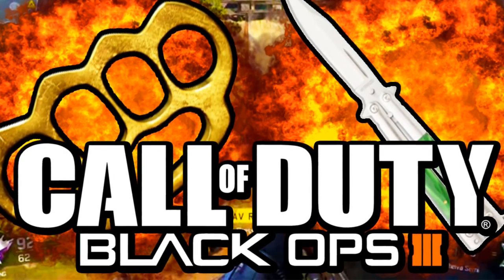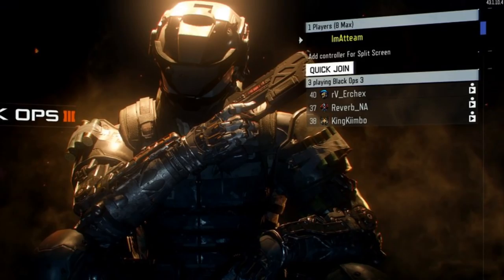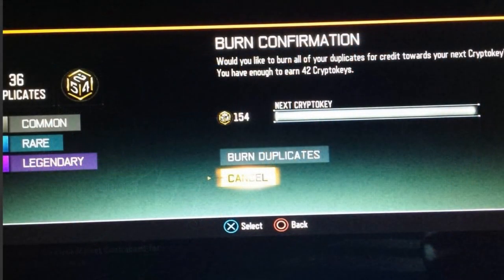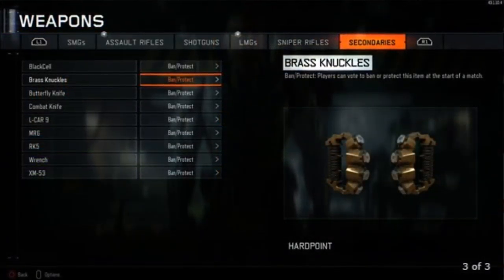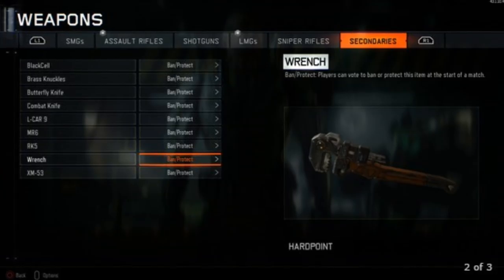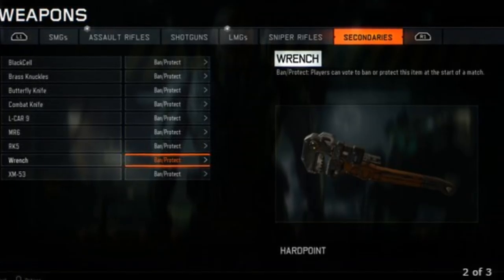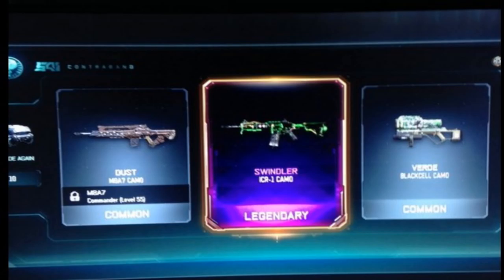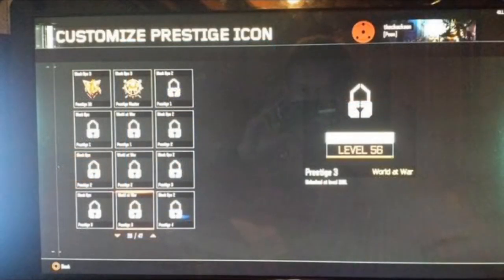BRASS KNUCKLES & BUTTERFLY KNIFE IN BO3! - HUGE SURPRISE UPDATE FOR BLACK OPS 3 (PS4 Patch) | Chaos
This is a massive surprise update on PS4, let me know what your favorite part of it is!